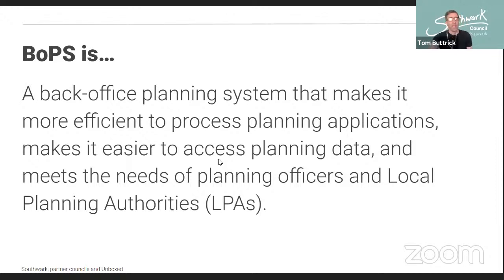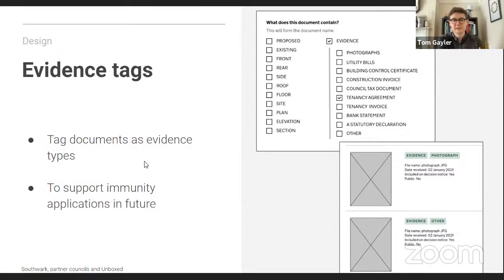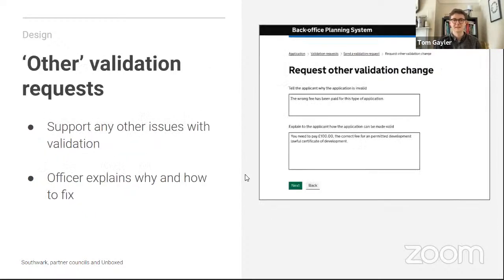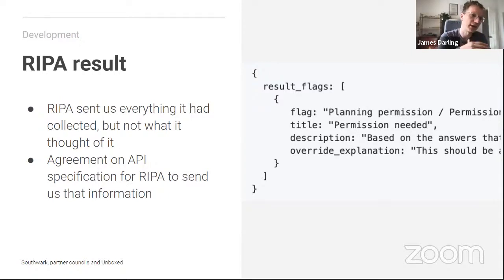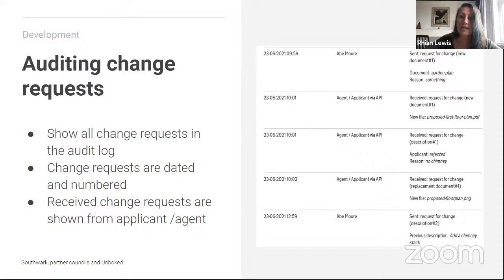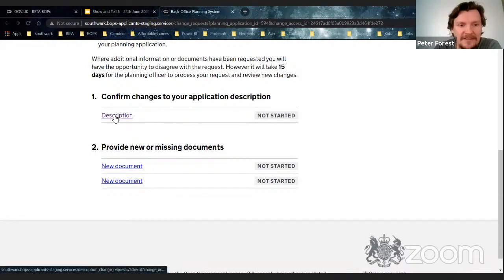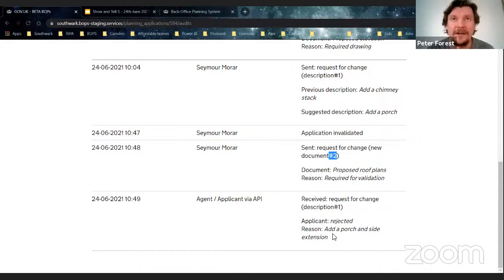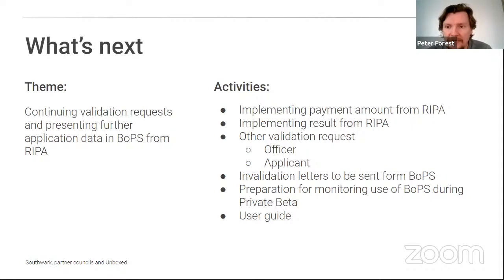BoPs - Back-Office Planning System Show and Tell #5 - 24 June 2021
Any questions?